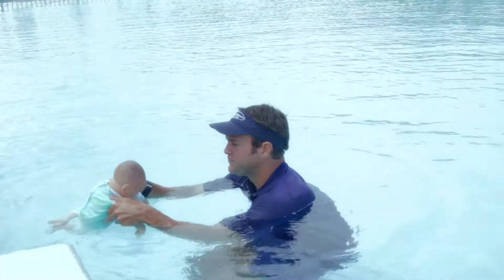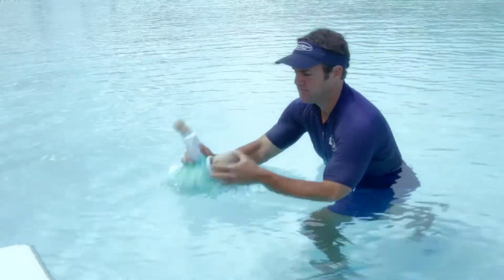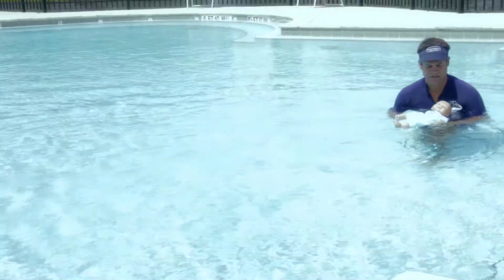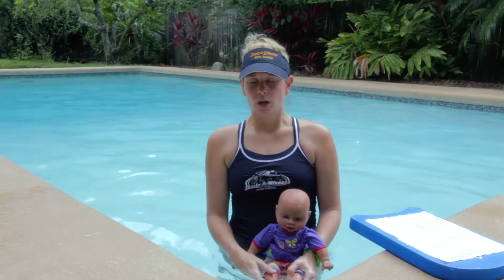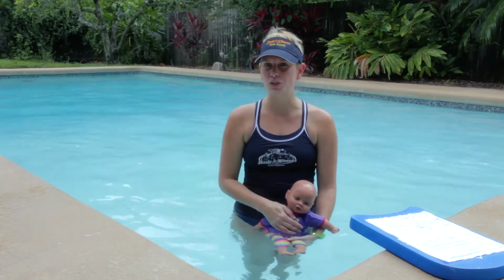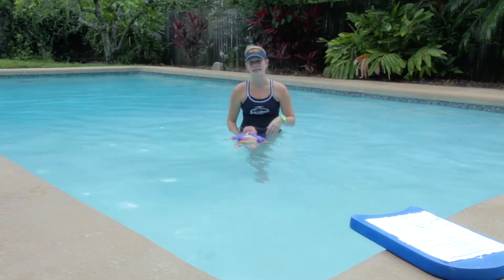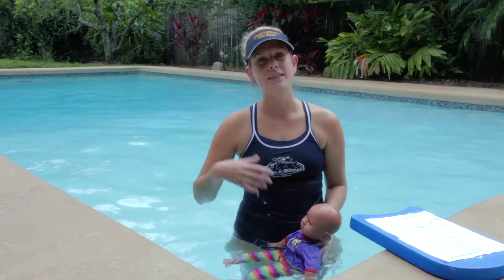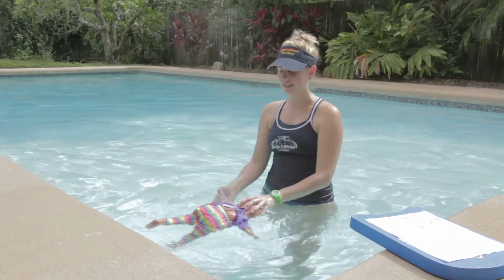Frog Skills: Rollover Breathing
Frog Skill 6 of 8